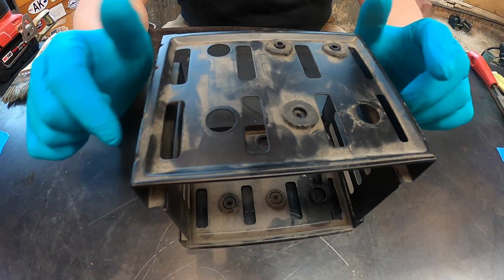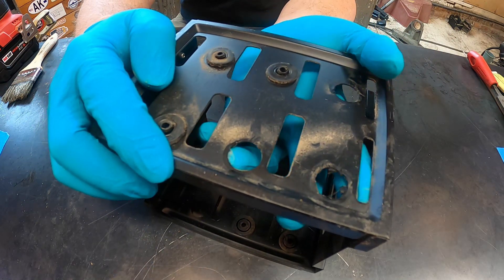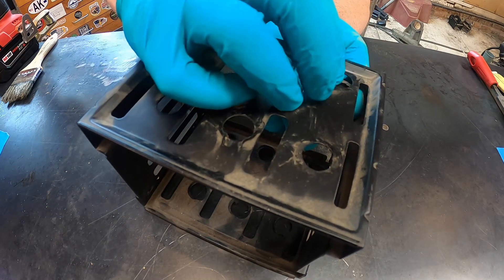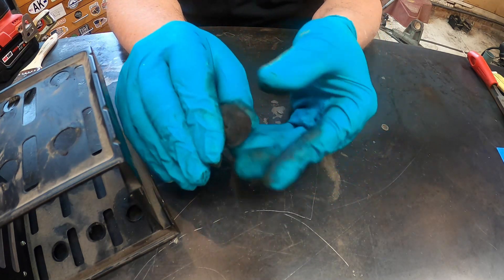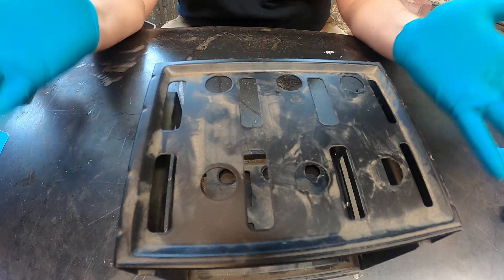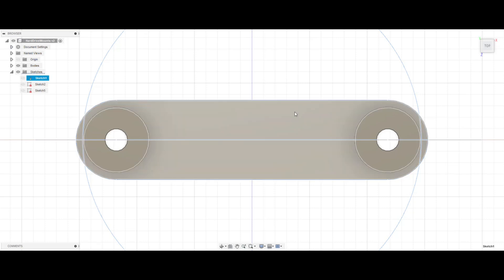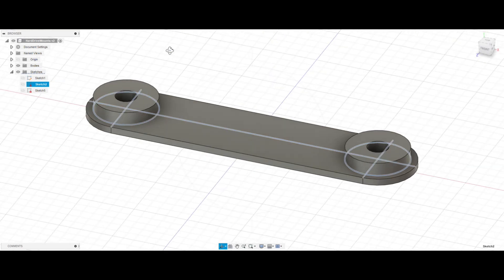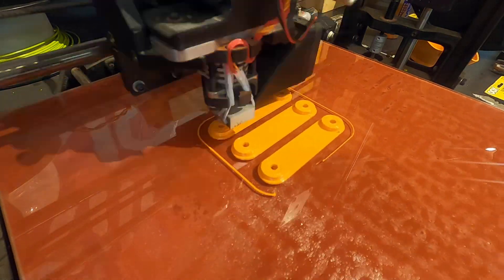3D Printing Hard Drive Mounts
No metal cutting in this video, just 3D printing. Had some rubber HD mounts revert back to there natural state and make a real mess.  I needed to make some parts to allow me to mount my hard drives back in the chassis. Lulzbot to the rescue with the help of Fusion 360.